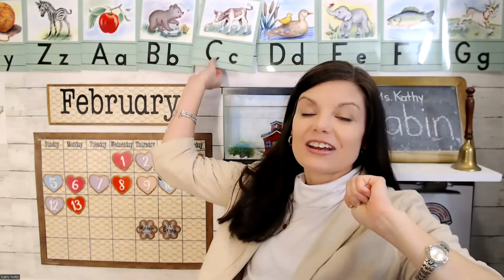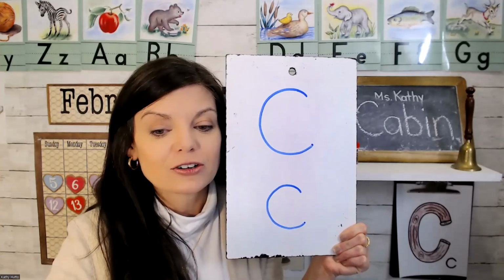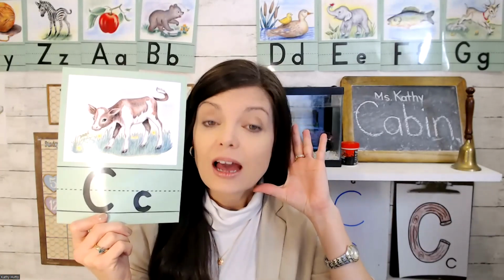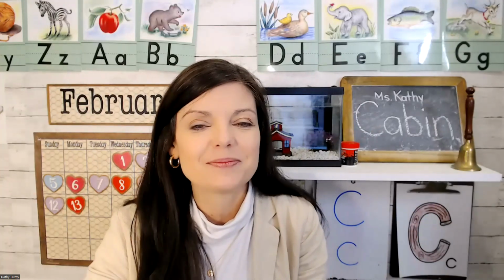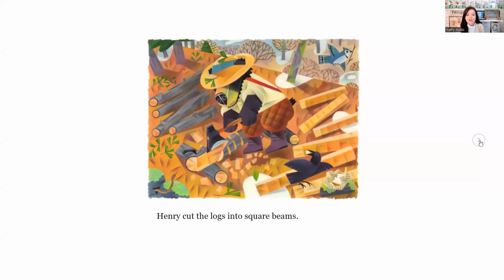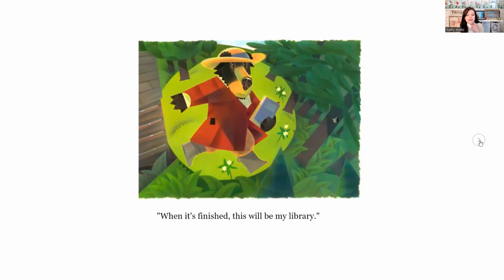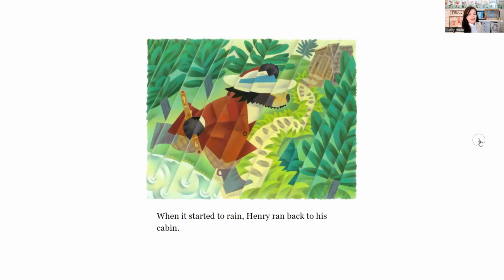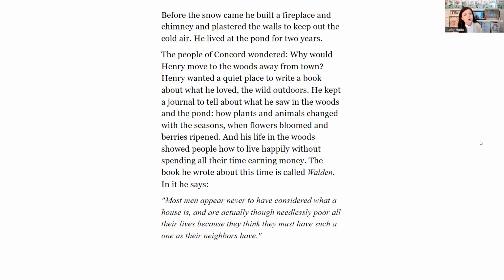Preschool Circle Time | Calendar & Weather Time | Letter of the Day - C for Cabin